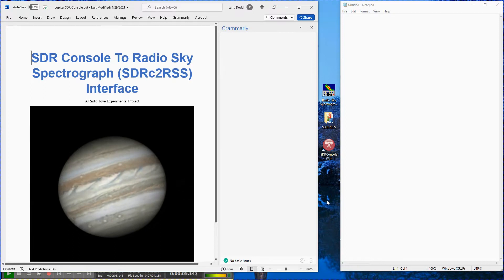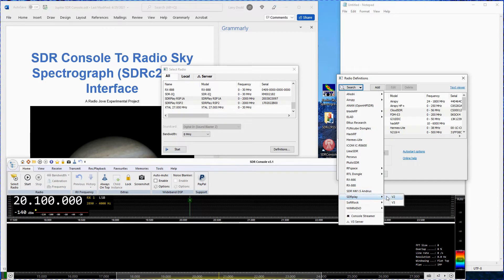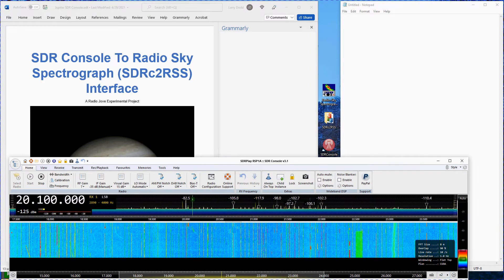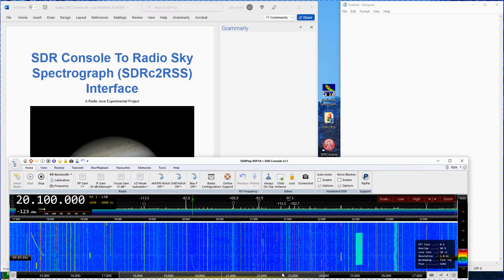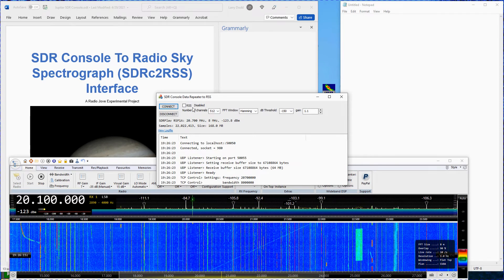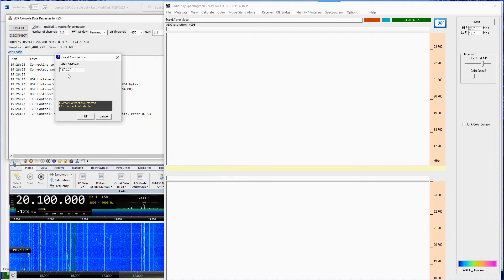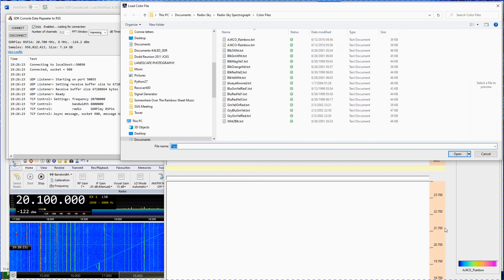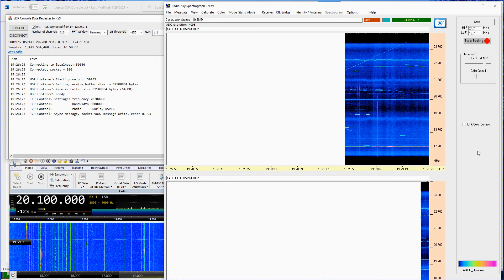NEW! Revised Tutorial on Using SDR Console + SDRc2RSS + RSS with Settings for SDRplay RSP1A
This is a new and revised and detailed tutorial video describing the use of SDR Console, SDRc2RSS and Radio Sky Spectrograph with detailed settings for the RSP1A SDR.. This demonstration is specifically for the SDRplay RSP1A but applies also to any other SDRplay SDR or any SDR compatible with SDR Console. The settings described are initial ballpark settings to get you started.  Additional adjustment may be needed depending on your antenna gain and other local conditions. Links to additional paper documentation will be posted here soon.

It also helps keep these videos hosted by YouTube.  Many thanks to YouTube!